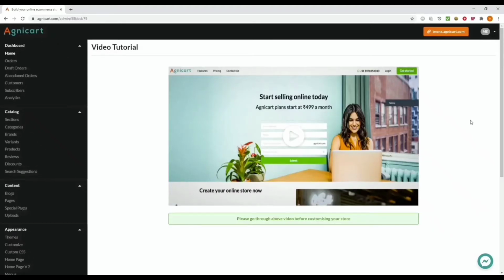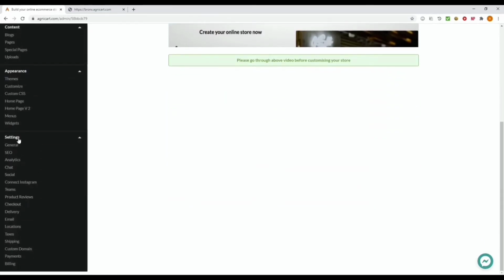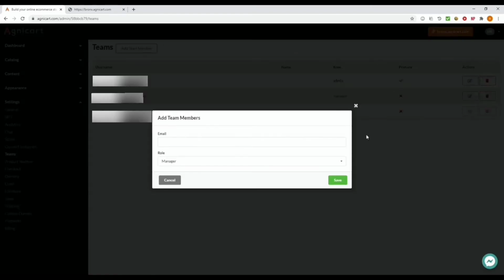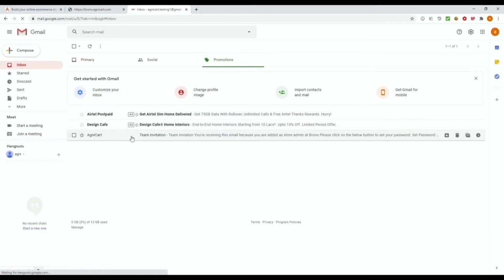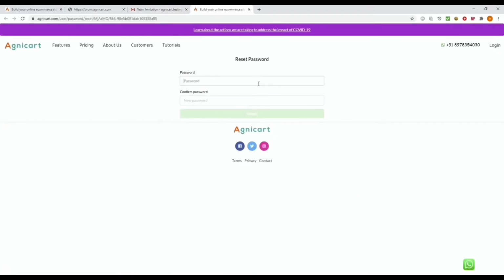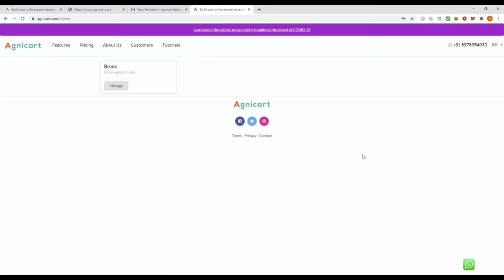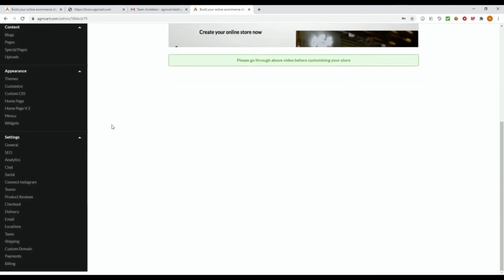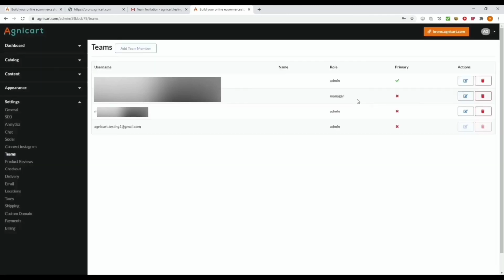How to add team members or staff to Agnicart powered eCommerce website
The tutorial walks you through the steps using which one can add team members or staff to manage the website and dashboard of Agnicart powered eCommerce website.